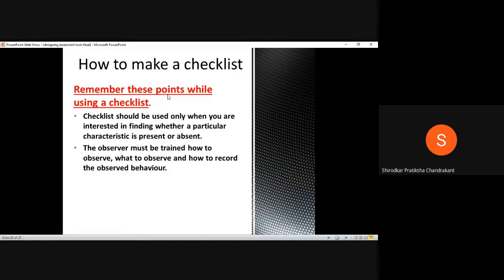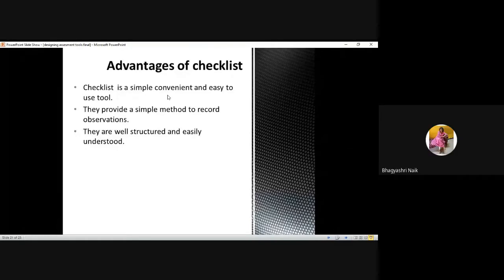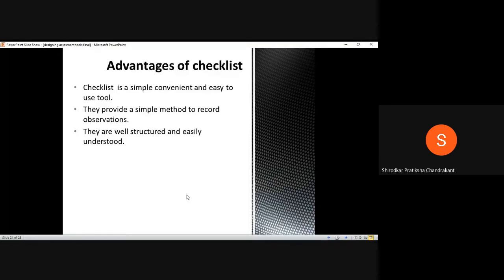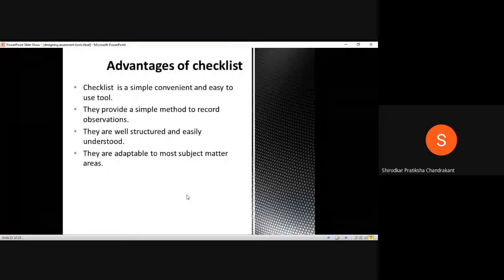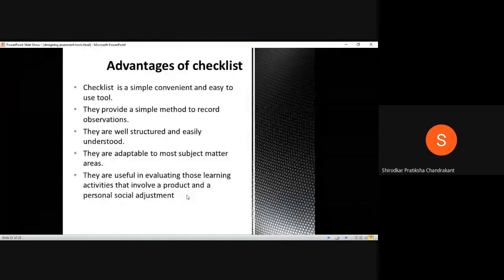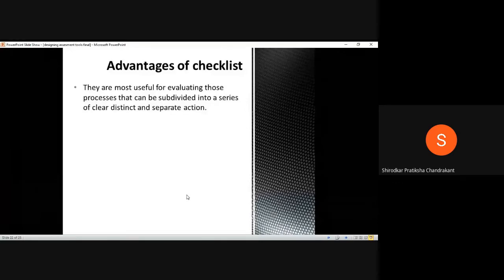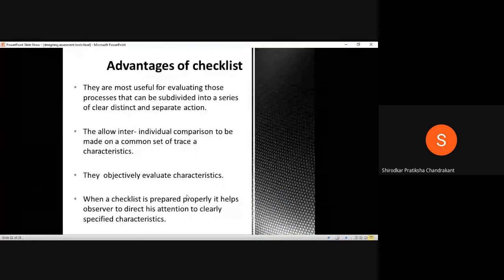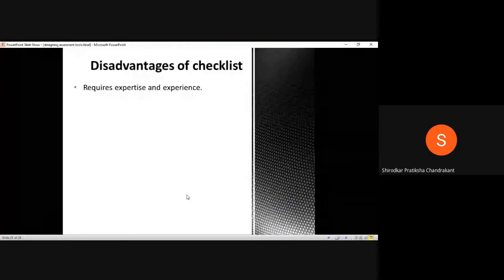Designing Assessment Tools- Part D :Lecture by Ms Pratiksha C. Shirodkar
This video discusses about the checklist .